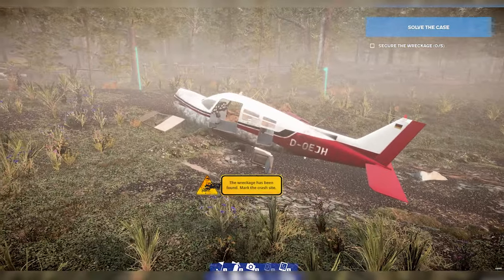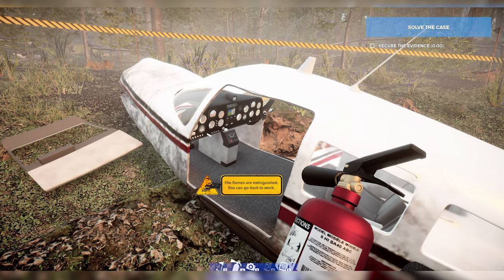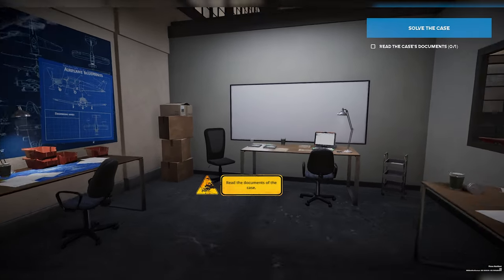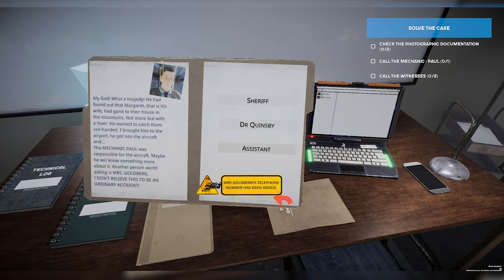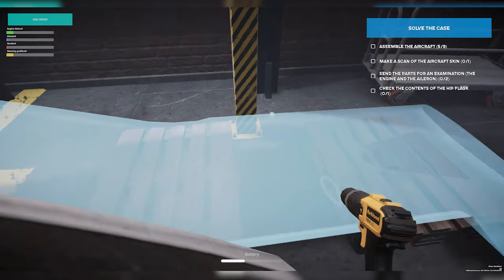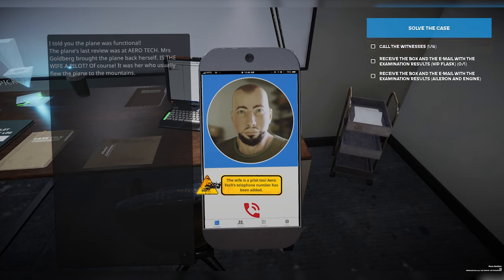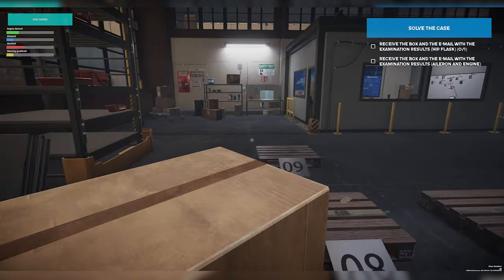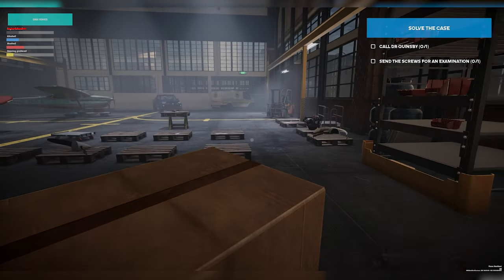Was It MURDER!? | Plane Accident | Episode 2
In today's video I return to Plane Accident, a game where you get to investigate plane crashes! This episode takes us to a crash site that might be the result of a murder.